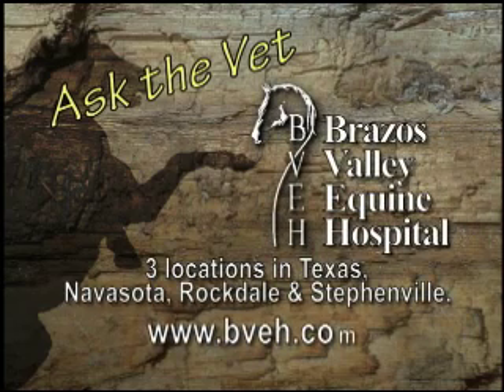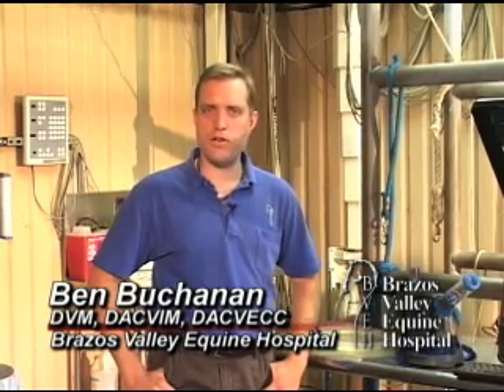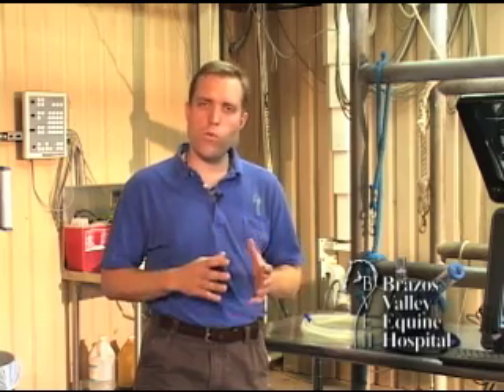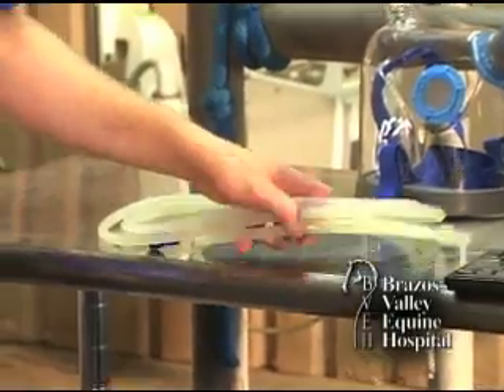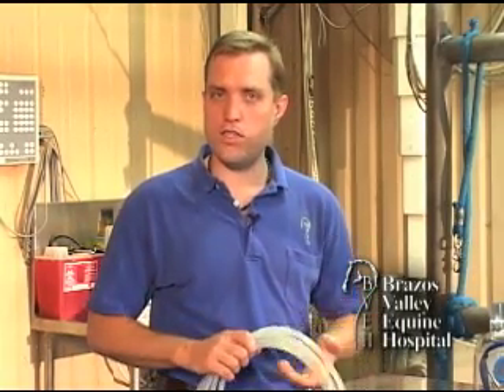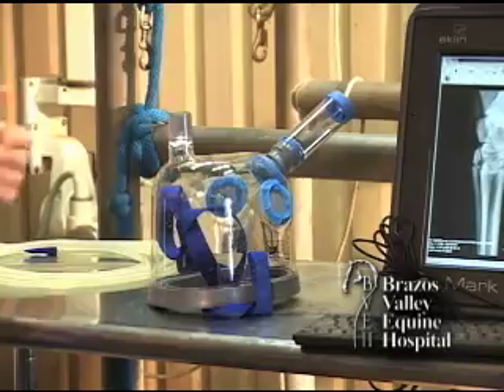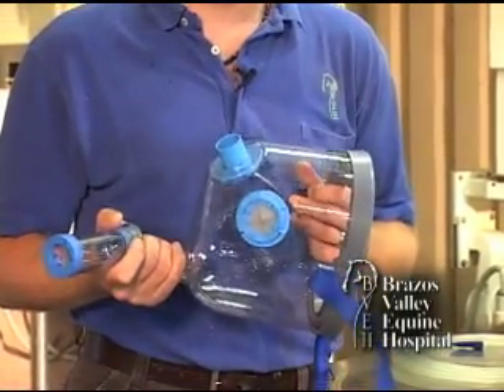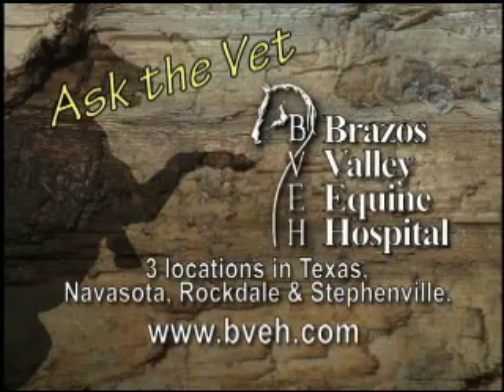Inflammatory Airway Disease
In this "Ask The Vet" segment on Women's Pro Rodeo Today, Dr. Ben Buchanan, board certified in Internal Medicine and also Emergency and Critical Care, discusses lower airway inflammation in horses and the impact on performance.